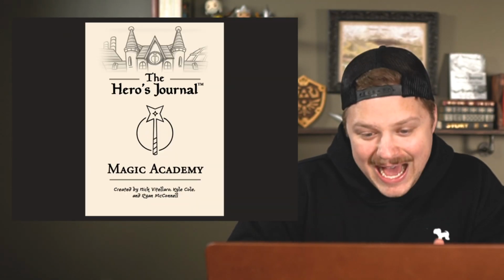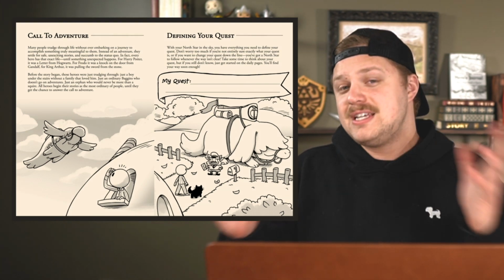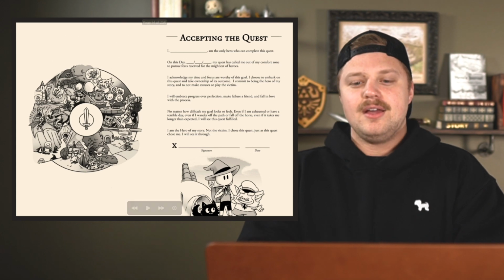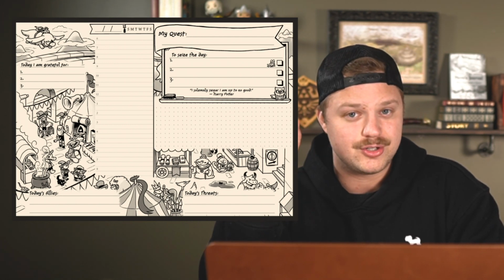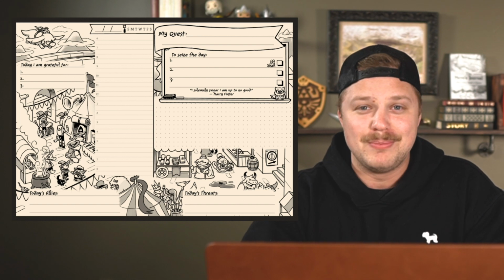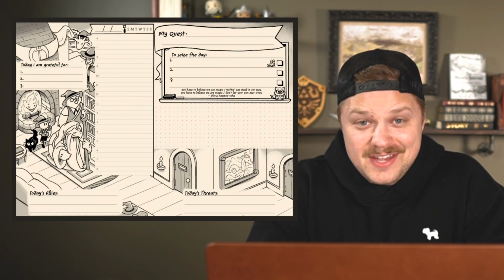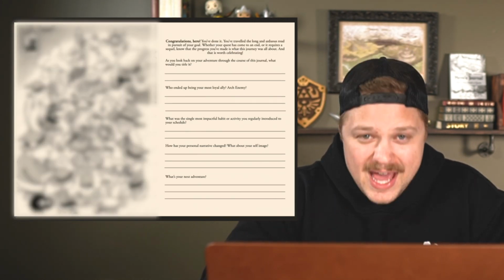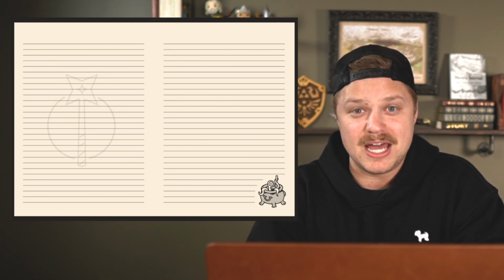Inside the Istoria Magic Academy Journal // The Hero's Journal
Explore the brand new Istoria Magic Academy journal with this inside look